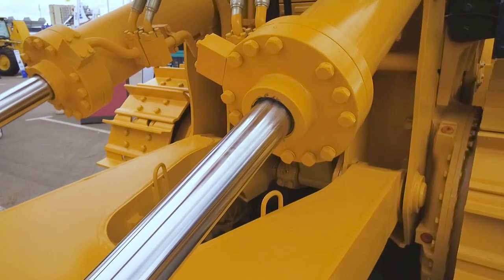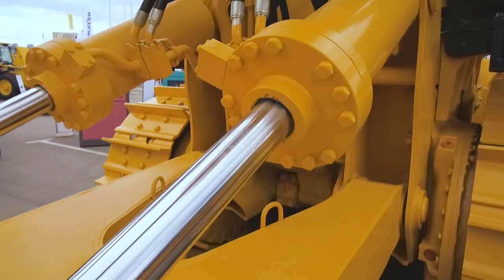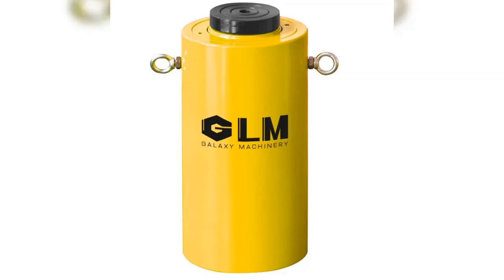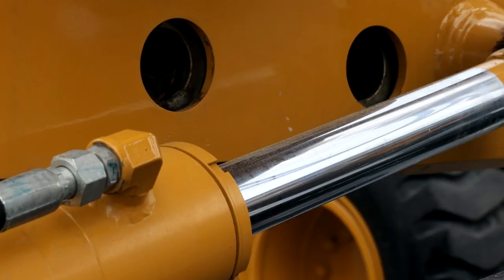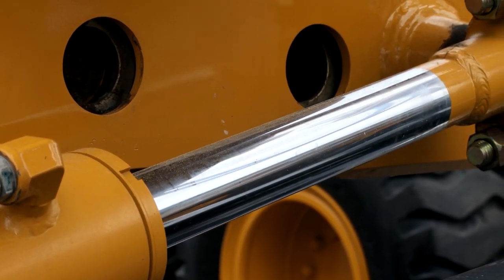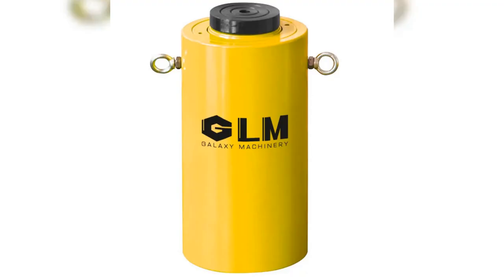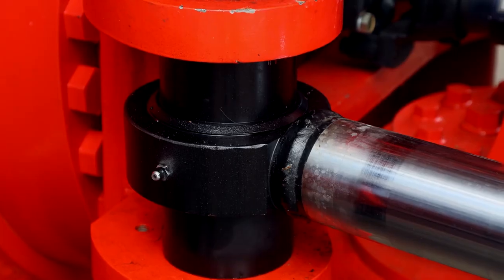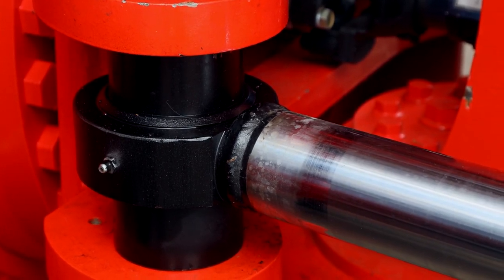Enhancing Efficiency with High Tonnage Hydraulic Cylinder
This video is mainly to show our products to you. Include
hydraulicpressmachine press and so on.

Are you tired of constantly facing delays and inefficiencies in your heavy-duty machinery operations? Look no further, as we have the solution for you. In today's fast-paced industrial world, time is money and every second counts. That's where the high tonnage hydraulic cylinder comes into play, providing enhanced efficiency for all your heavy lifting needs. This powerful piece of equipment has revolutionized the way industries such as construction, mining, oil and gas operate by increasing productivity and decreasing downtime. In this blog post, we will delve into the benefits of using a high tonnage hydraulic cylinder and how it can significantly improve your business performance.